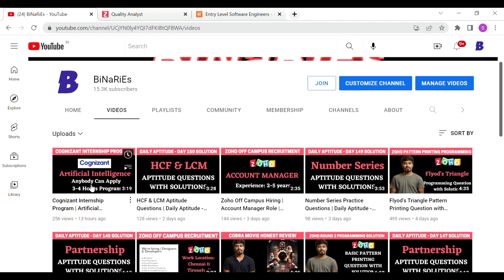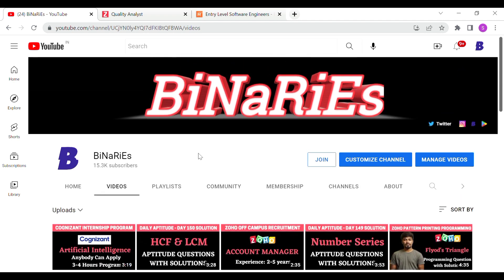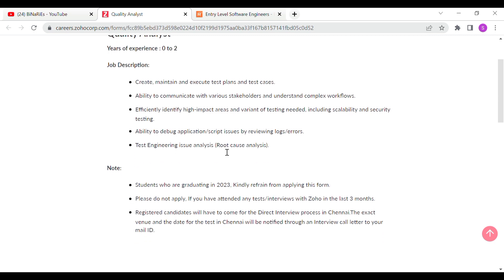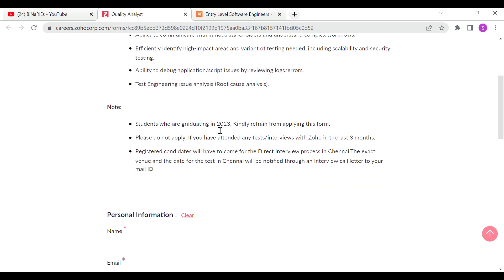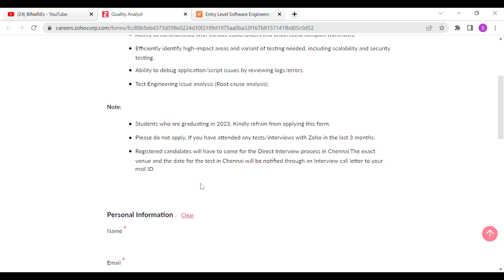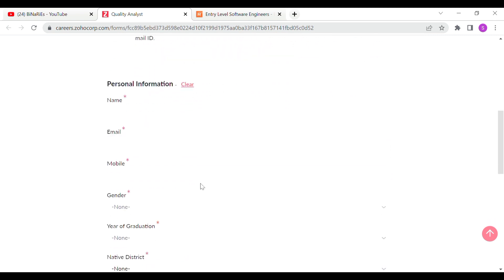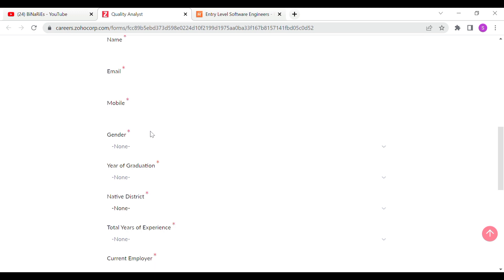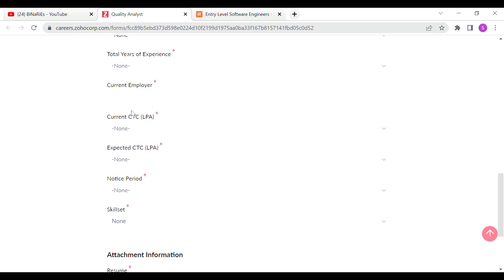Zoho Off Campus Recruitment | Quality Analyst | BiNaRiEs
In this video, I will be discussing with you about Zoho Off Campus Recruitment.